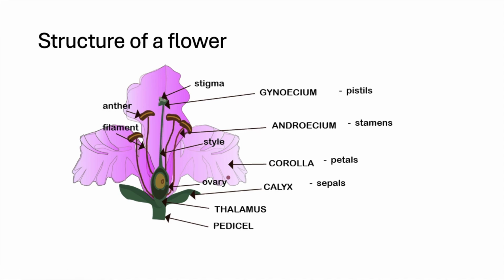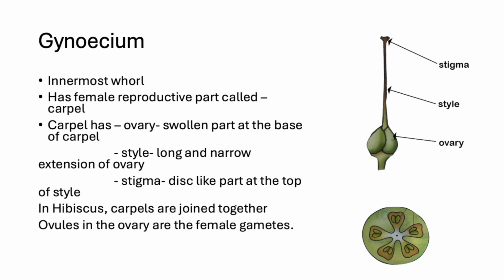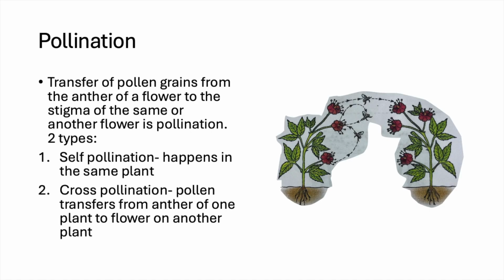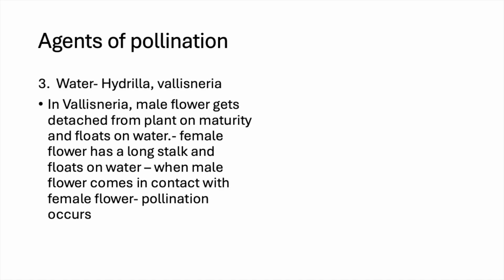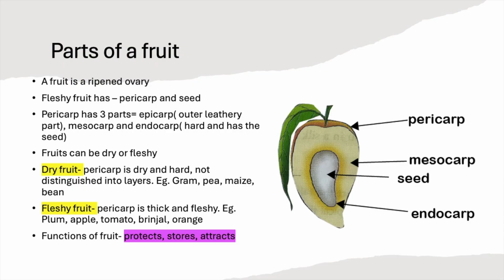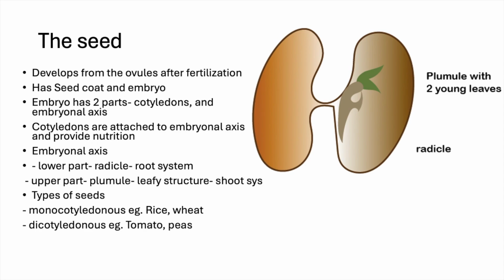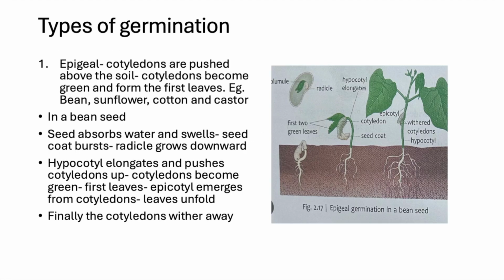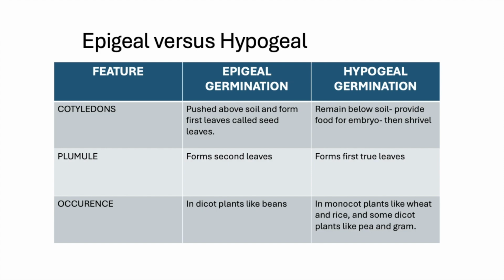The flower: Biology class 6